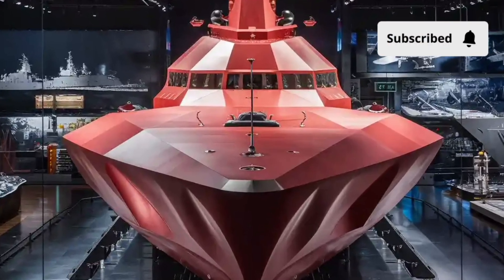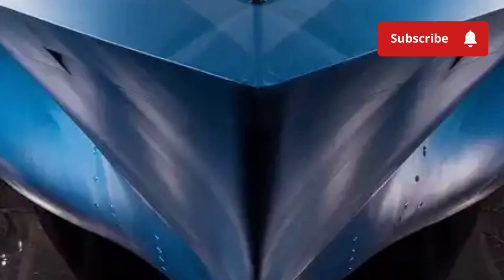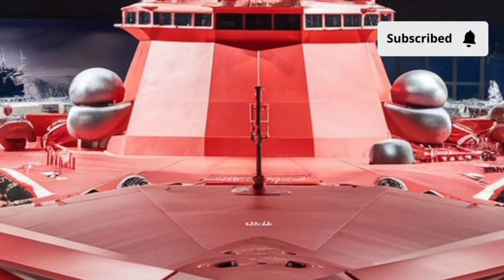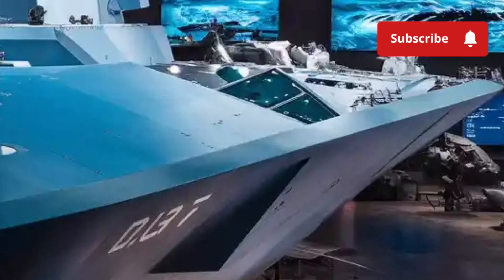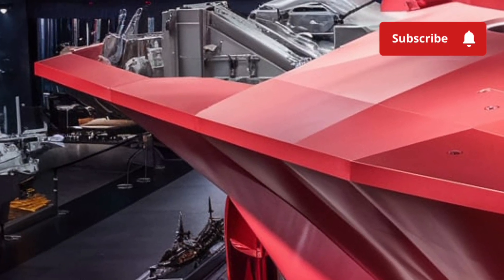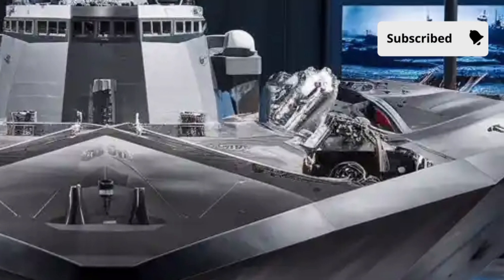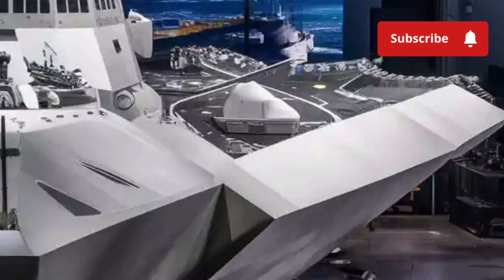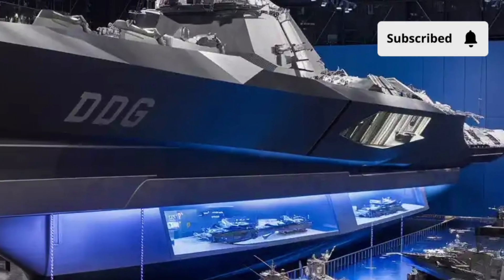USS Zumwalt DDG-1000 | Inside the $4.4 Billion Stealth Destroyer of the Future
e
Welcome back to Luxury Lane! 🚢 In today’s episode, we dive deep into the USS Zumwalt DDG-1000, the most futuristic and stealthy destroyer ever built by the U.S. Navy. From its radar-evading exterior design to its ultra-modern digital interior and record-breaking $4.4 billion cost — this warship is a masterpiece of power, precision, and innovation. Join us as we explore its exterior, interior, performance, technology, and pricing in full detail.